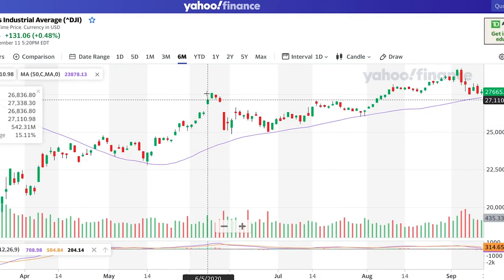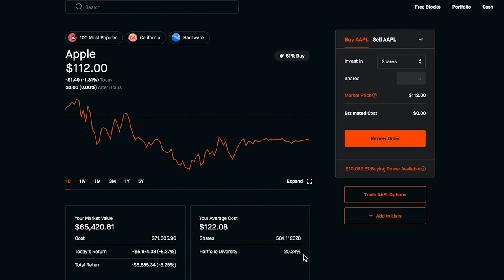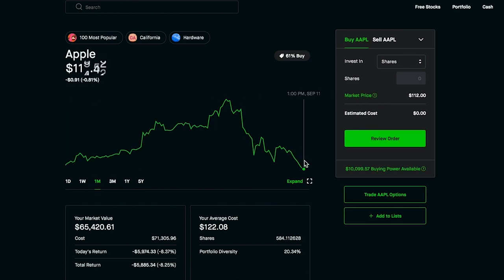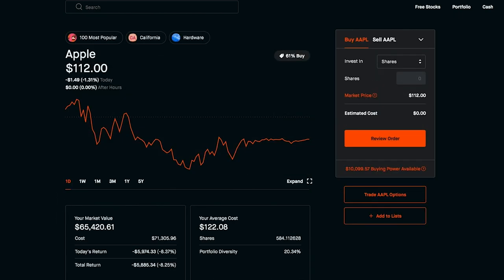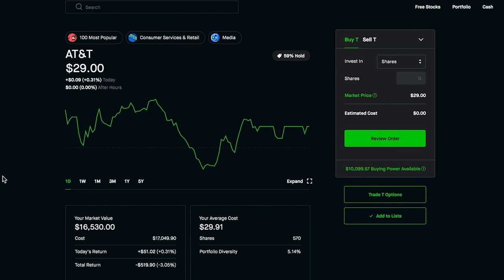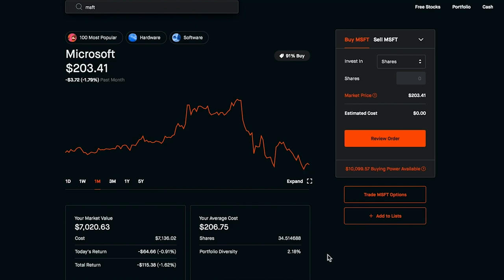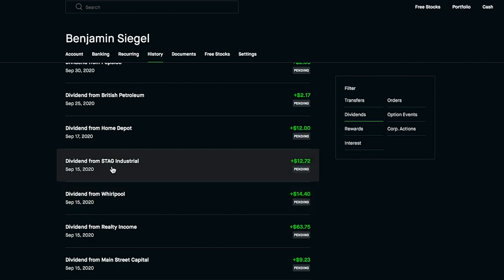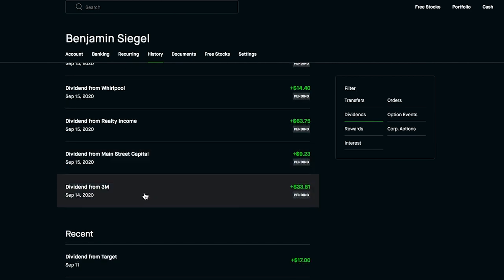STOCKS I'm Buying & Trades I'm Making THIS Week! Robinhood Investing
► Sign up for M1 Finance with my link and earn $20!

►  My name is Benjie and I am a 28 year old Business owner from Miami FL!  I never had much growing up and it wasn’t until my first year of college when I literally had $200 to my name (No savings no NOTHING) I started my social media business which later took off.  Now days I own a few companies that I have made video about in the past and have a new found PASSION for the stock market and Dividend Investing.   Last year I started documenting my journey investing into the stock market (Starting with little to no knowledge) and wanted to share this process to not only look back on, but also to share with everyone!